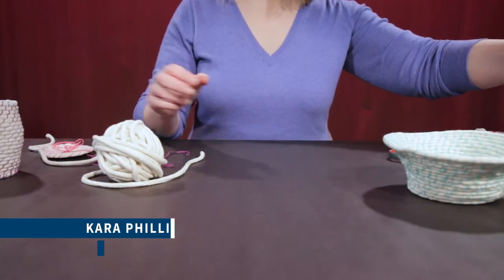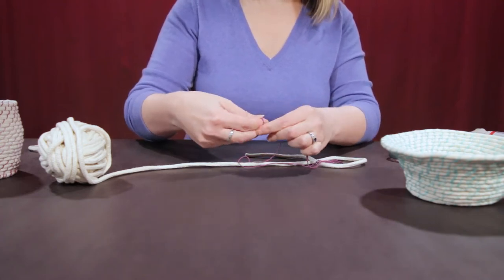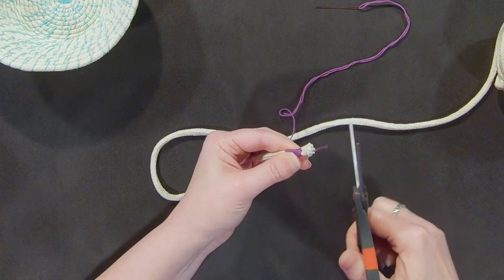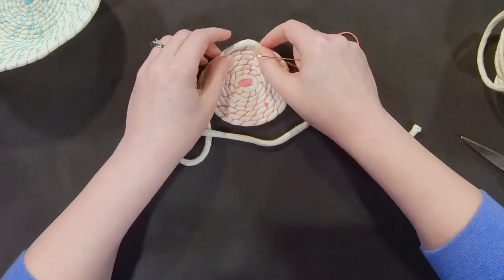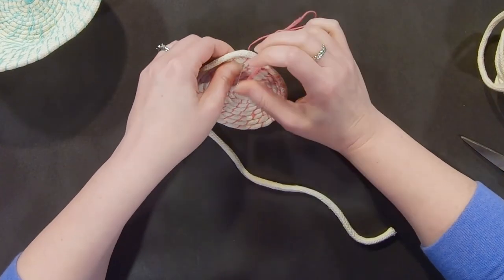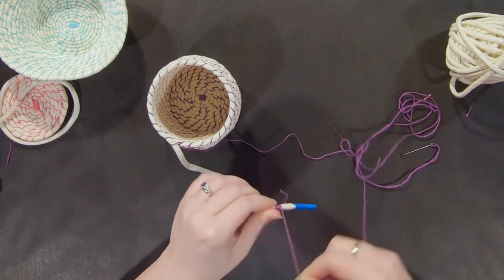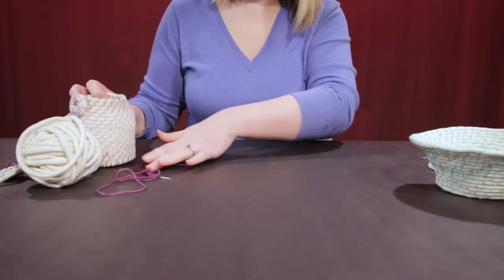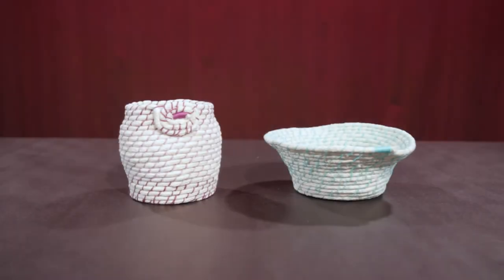Arts @ APL 🎨 Rope Coil Baskets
Learn to make a small basket using cotton cording and a needle and thread.